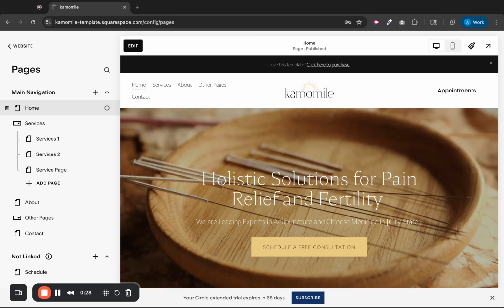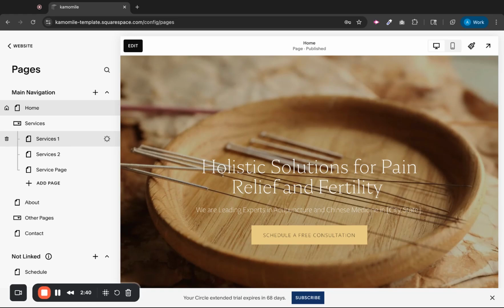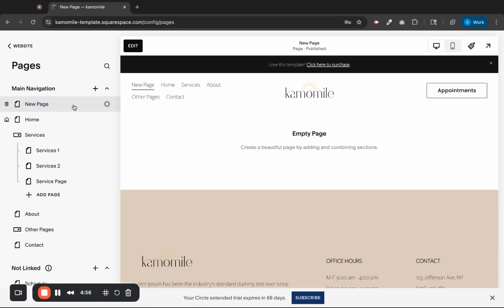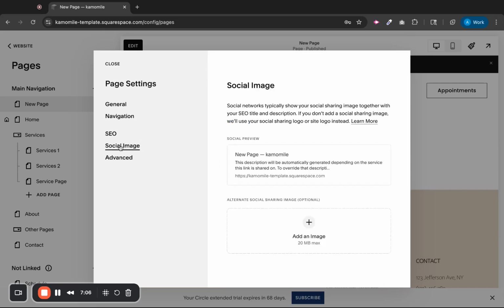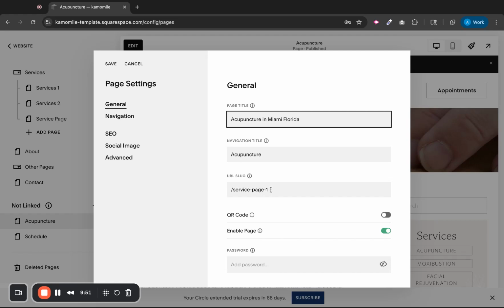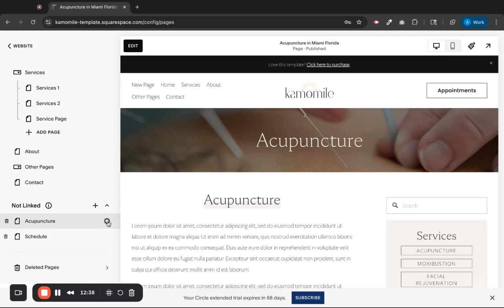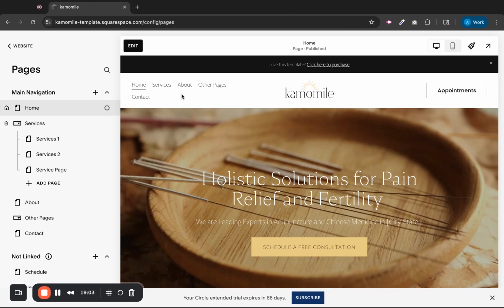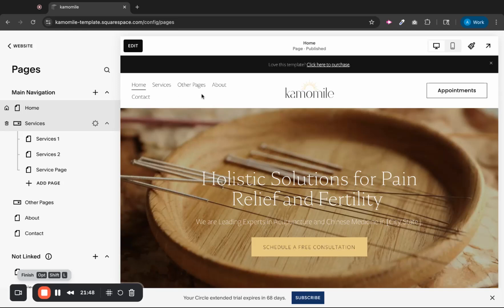Understand & Master Your Squarespace Page Structure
Want to keep your Squarespace website menu clean and easy to navigate? In this tutorial, I’ll show you how to organize pages using folders and create dropdown menus in Squarespace 7.1. You’ll learn how to group related pages (like Services → Acupuncture, Massage, Coaching), when to use dropdowns, and why keeping your navigation simple is key for conversions.

👉 Perfect for health & wellness professionals and small business owners customizing their Squarespace template.